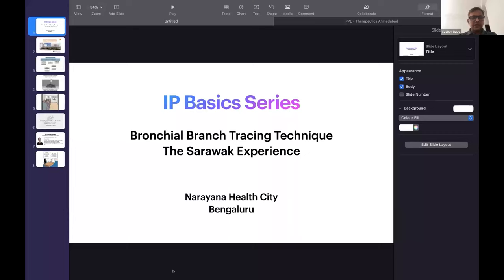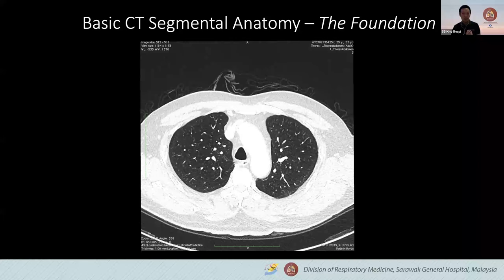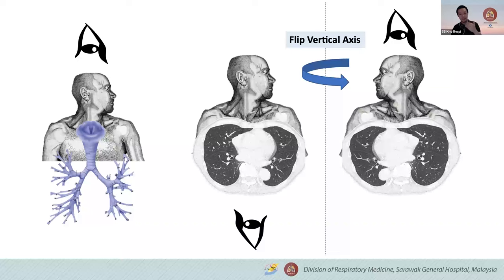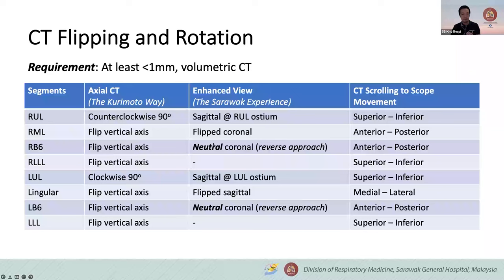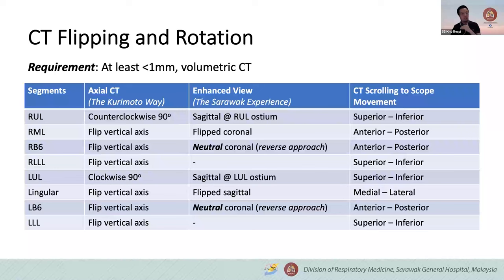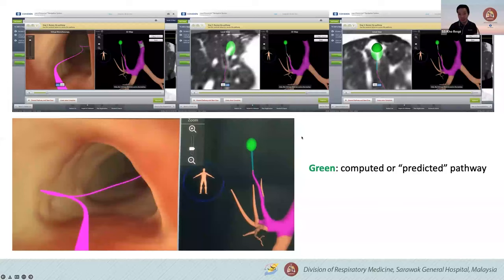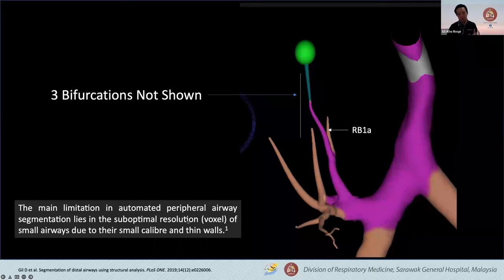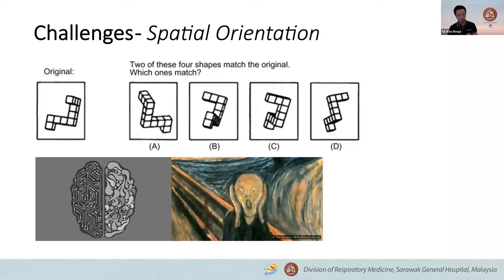IP Basics Series - Bronchial Branch Tracing by Dr Sze Shyang Kho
Bronchial Branch Tracing (BBT) is basic and an important technique to navigate the airways to reach a target lesions accurately. Understanding of nomenclature and mapping to reach the target is discussed in this webinar. The original technique developed and popularised by Dr Kurimoto has been modified,  improved upon by the Interventional Team of Dr Tie Siew Teck and Dr Sze Shyang Kho at Sarawak in Malaysia.